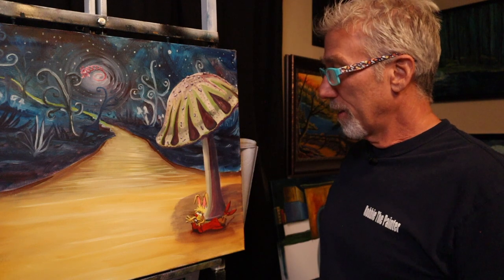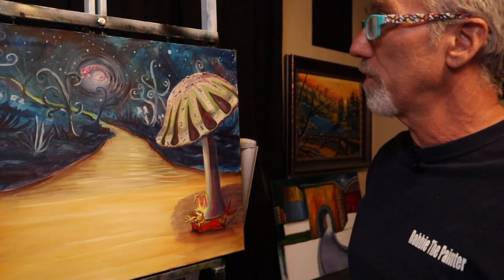A Girl Called Alice - Part 2 (March Hare)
Time Lapse - This is part 2 of "A Girl Called Alice" ,